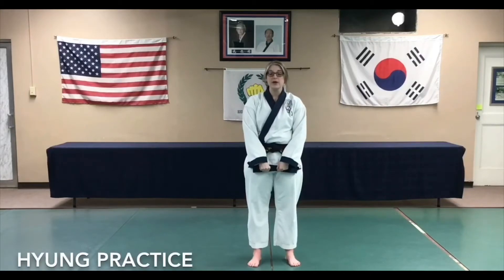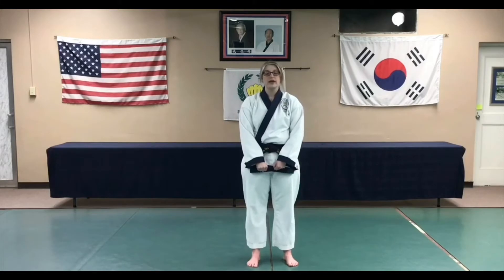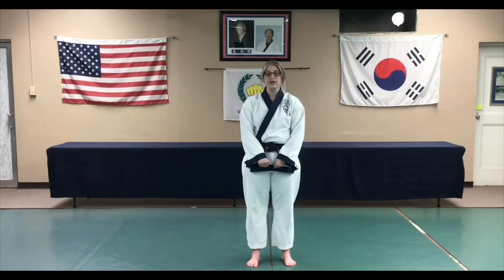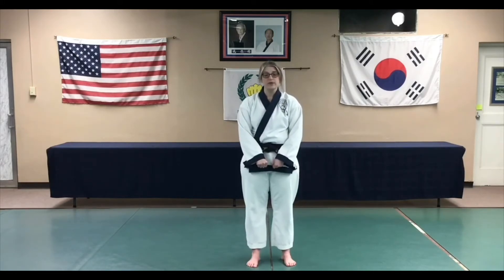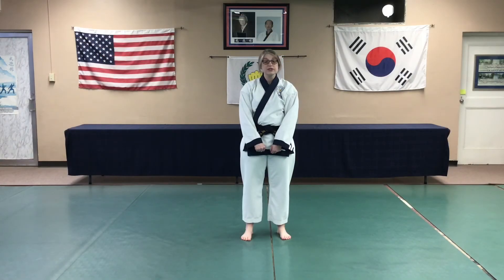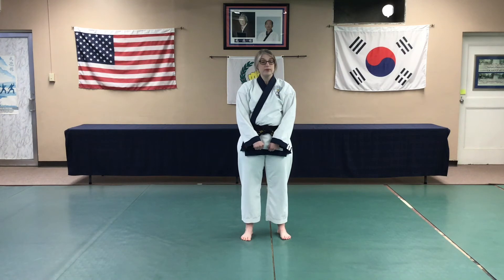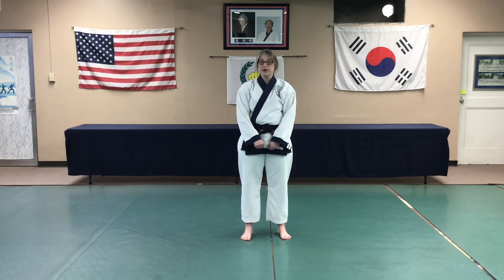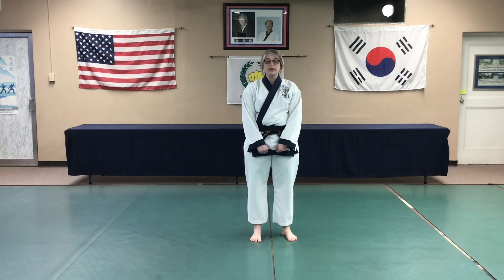WRK Home Karate Class - HYUNG PRACTICE WEEK 10 (video 61)